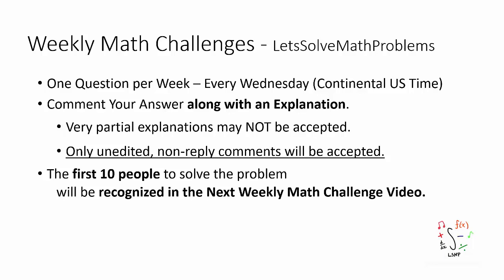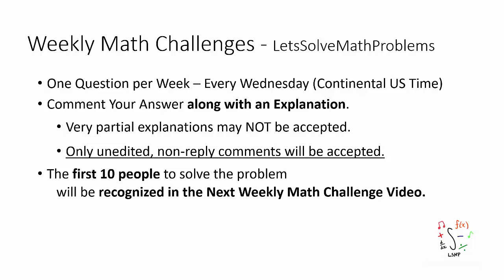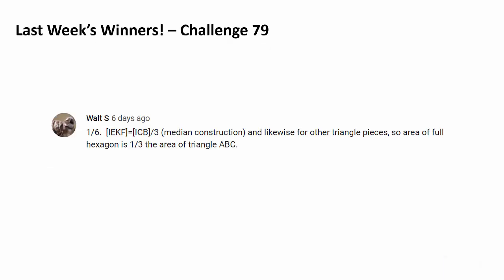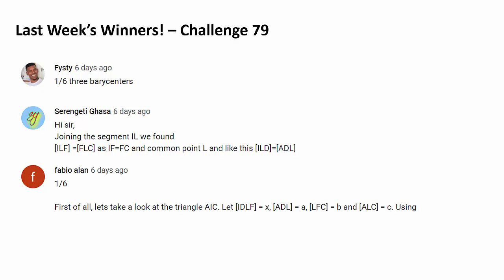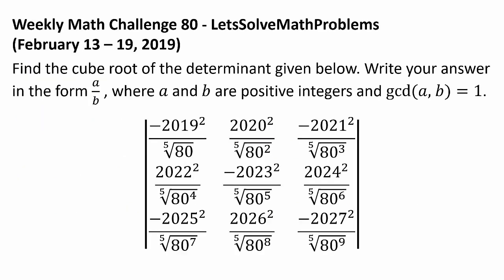Challenge 80: Can You Evaluate This Determinant?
Congratulations to Walt S, Minh Cong Nguyen, Theodore Leebrant, Varun Shah, Zemlya Drakona, Fernando Peñaherrera, Alex Burns, Fysty, Serengeti Ghasa, and fabio alan for successfully solving the last week's math challenge question! Walt S was the first person to solve the question.

Welcome, everyone! LetsSolveMathProblems presents one weekly math challenge problem every Wednesday (continental U.S. time). To participate, please comment your proposed answer and explanation below (or discuss potential solutions with other viewers), keeping in mind that your comment should be left unedited to win the recognition prize. Up to the first ten people with correct solutions are recognized in the next challenge video. The solution to a challenge problem is posted as a separate video the following Wednesday.